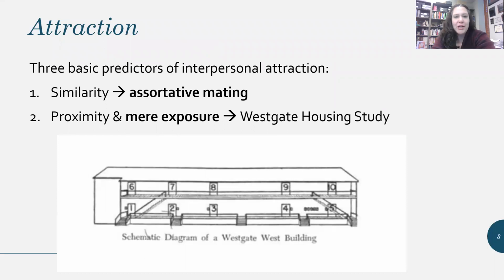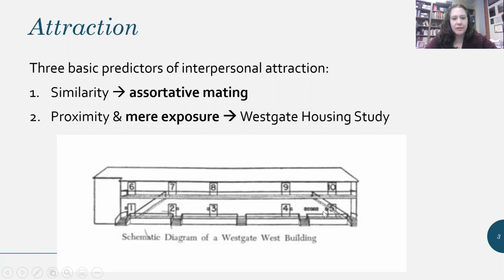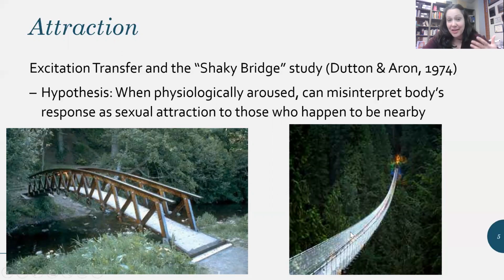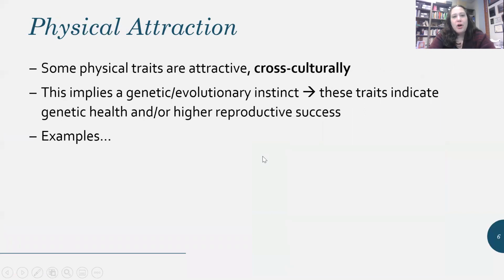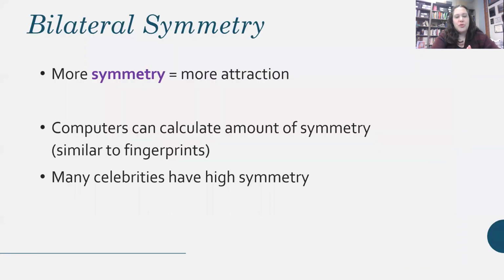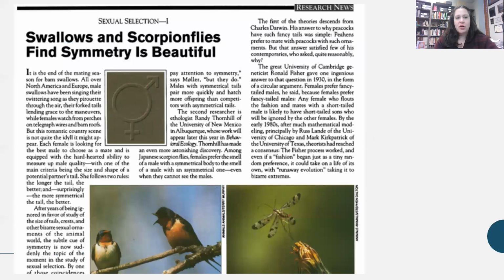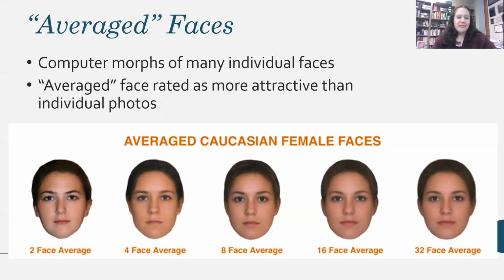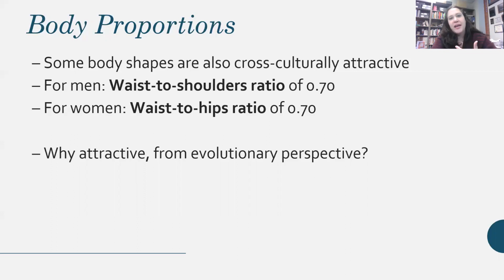Ch12 Rels Part 1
Part 1 of 3 for Chapter 12 in Social Psych.